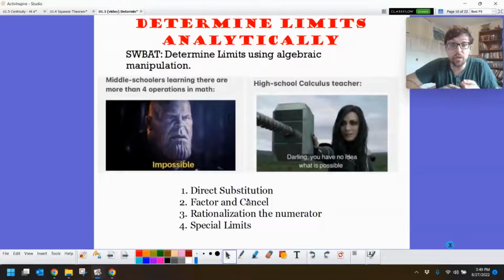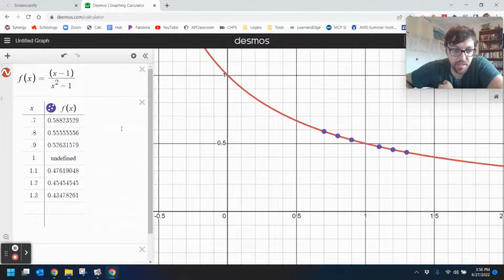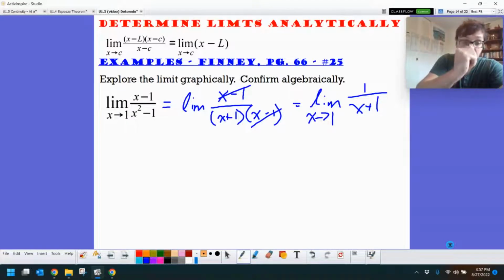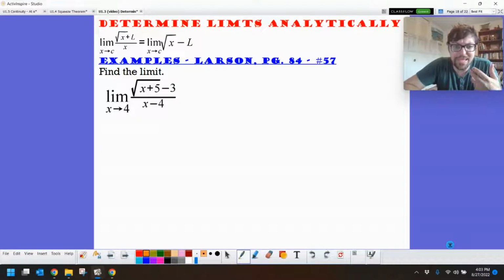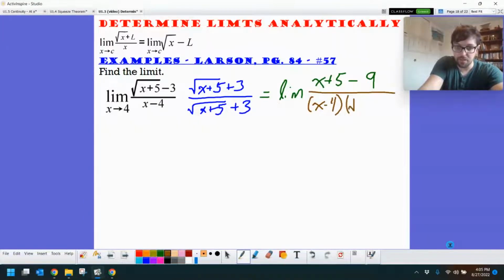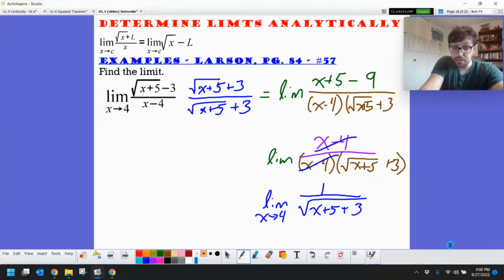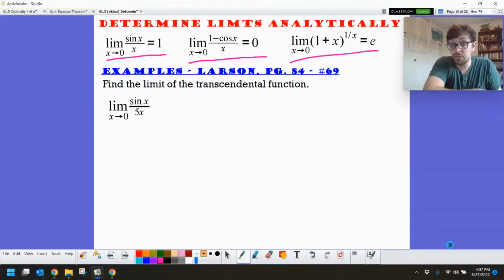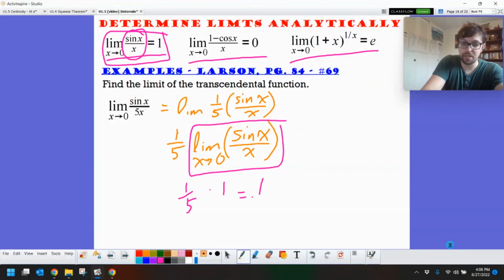1.3 Part 2 Determine Limits - AP Calculus